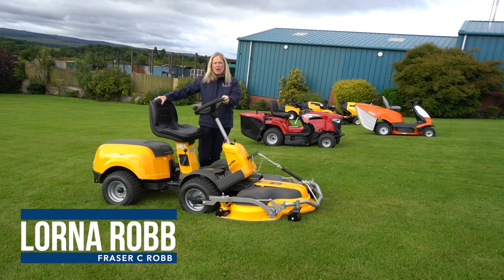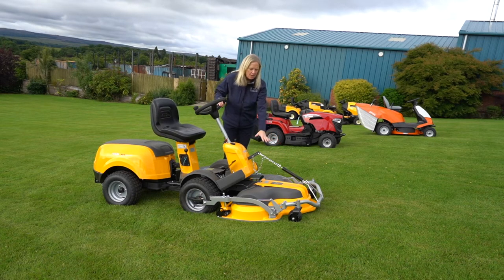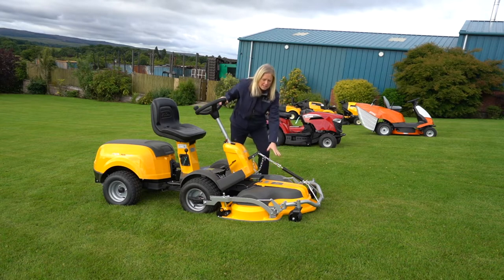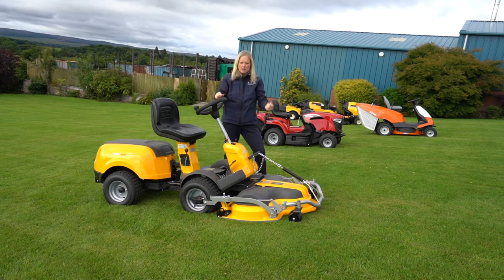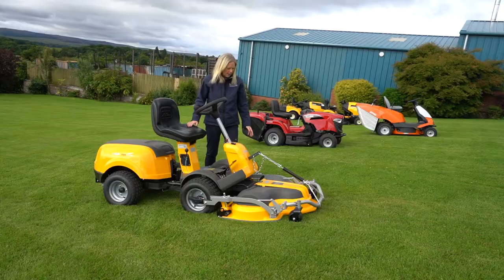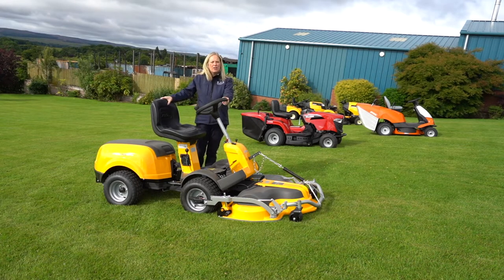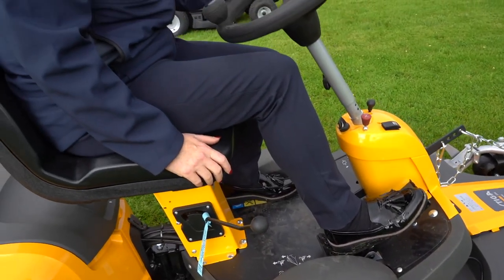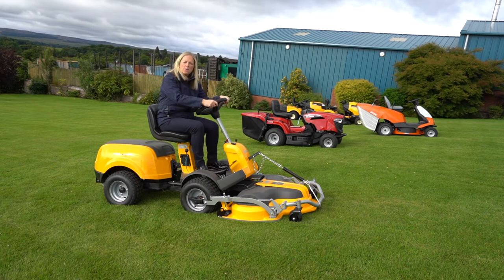Stiga Ride On Mower | Fraser C Robb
A promotional video produced by Paul Saunders Marketing for Fraser C Robb promoting Stiga ride on Lawn Mowers sold by the garden and ground care equipment business in Drymen.  Paul Saunders is based in Loch Lomond and provides Marketing, Video Production and Photography for businesses and charities throughout Scotland. To find out more call Paul Saunders Marketing on 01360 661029